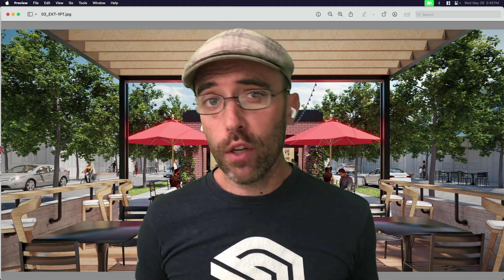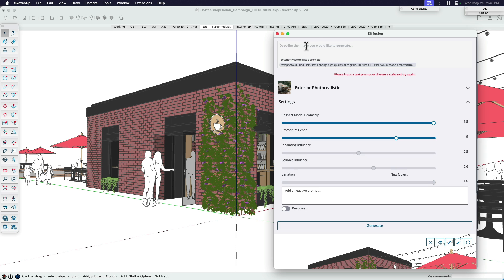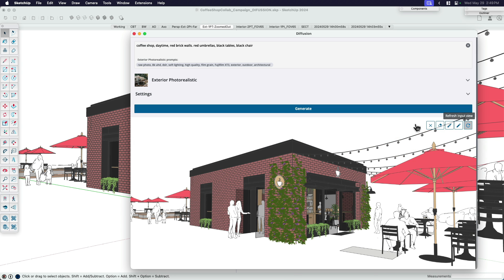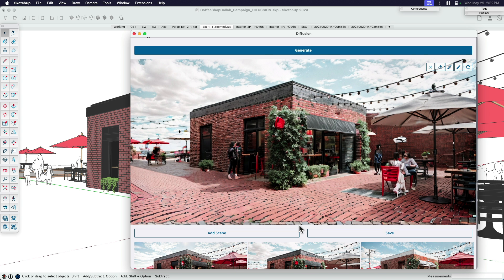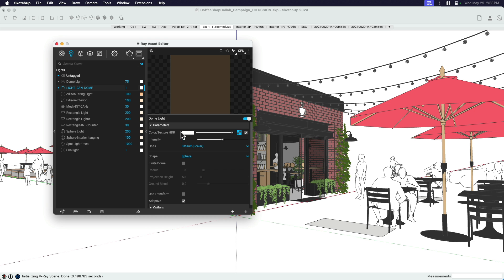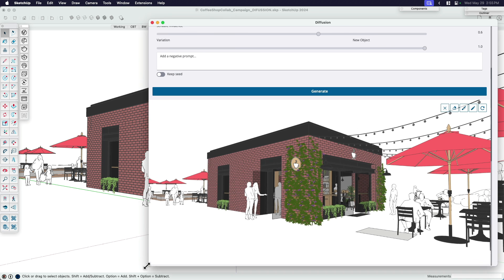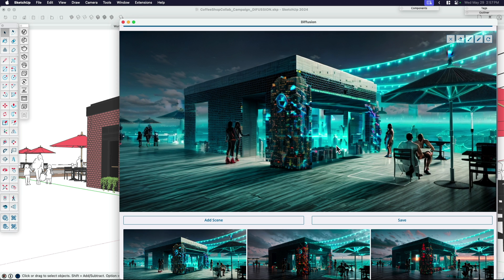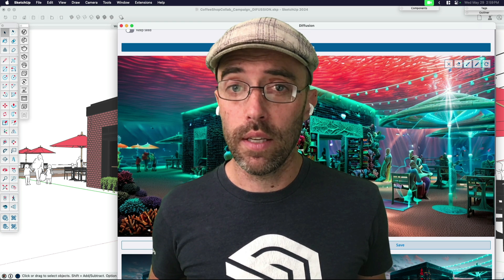Rendering Face-Off: Diffusion vs V-Ray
Curious about using AI-based generators such as SketchUp Diffusion for photo-realistic rendering? Join Eric as he sees if Diffusion is up to the task of taking on V-Ray in this head to head match up.